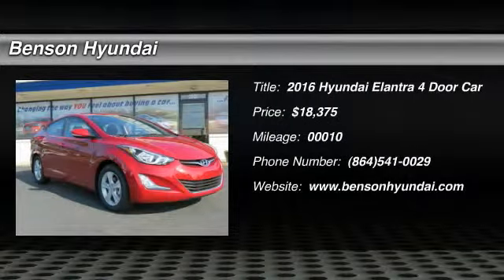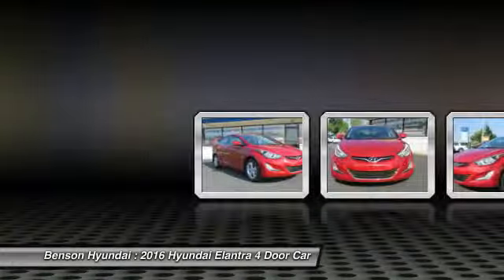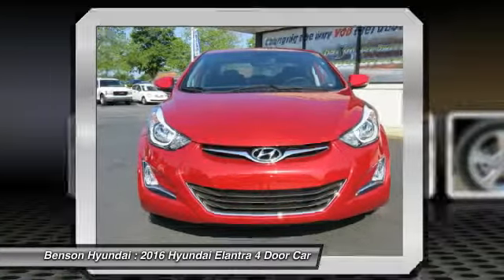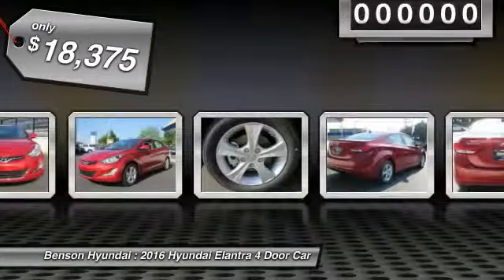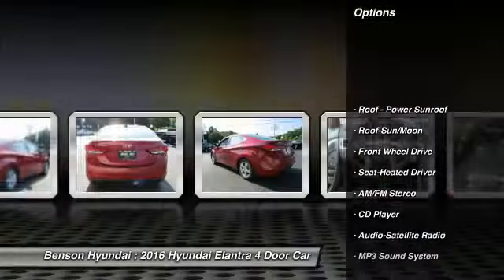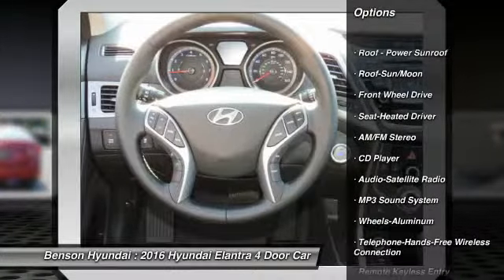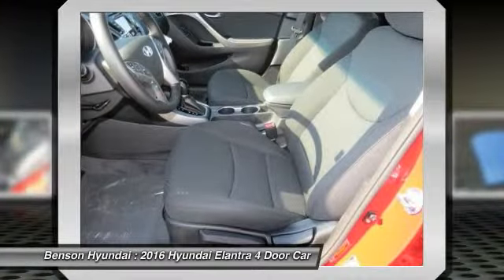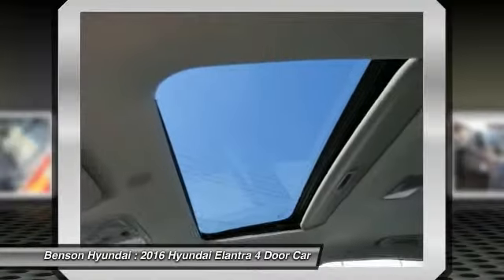2016 Hyundai Elantra Spartanburg SC H60101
2016 Hyundai Elantra Value Edition

Benson Hyundai
2550 Reidville Road

Don't miss this 2016 Hyundai Elantra. It's equipped with Automatic transmission and features a Geranium Red exterior. With 10 miles, You'll want to take this 4 Door Car home. Make a great choice today. Contact Benson Hyundai at (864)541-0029 and see this 4 Door Car first hand.